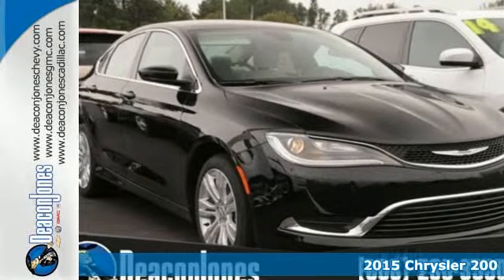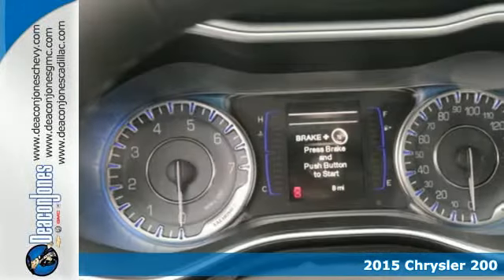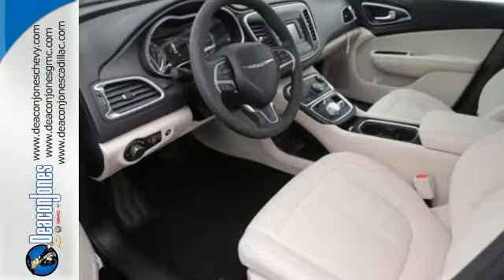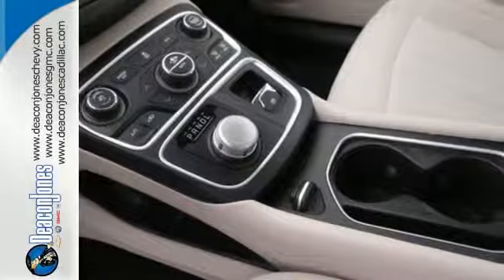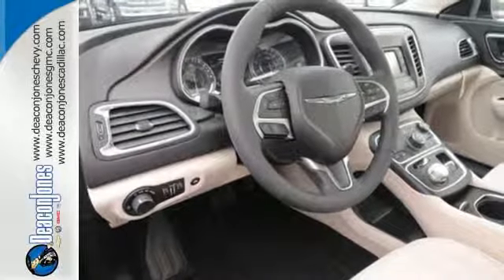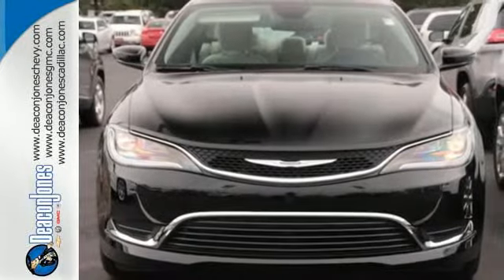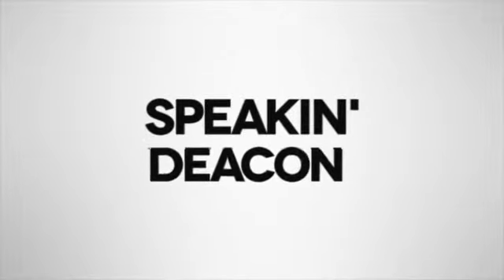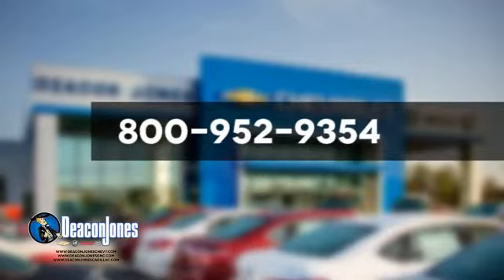2015 Chrysler 200 Smithfield NC Selma, NC #450072 - SOLD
Year: 2015
Make: Chrysler
Model: 200
Trim: 4dr Sdn Limited FWD
Engine: 2.4L 4 Cylinder Engine
Transmission: AUTOMATIC
Color: BLK CLEARCOAT
Interior: LINEN/BLK PREM CLOTH
Stock #: 450072
VIN: 1C3CCCAB8FN562881
Limited trim. FUEL EFFICIENT 36 MPG Hwy/23 MPG City! iPod/MP3 Input, Alloy Wheels, Bluetooth, Overhead Airbag. Warranty 5 yrs/100k Miles - Drivetrain Warranty; CLICK ME! KEY FEATURES INCLUDE: iPod/MP3 Input, Bluetooth, Aluminum Wheels. MP3 Player, Remote Trunk Release, Keyless Entry, Child Safety Locks, Steering Wheel Controls. EXPERTS ARE SAYING: Great Gas Mileage: 36 MPG Hwy. BUY FROM AN AWARD WINNING DEALER: Choose from thousands of preowned vehicles at Deacon Jones. Deacon Jones opened his first used car lot in 1974 in Princeton, NC and has offered quality preowned vehicles to Johnston and surrounding counties for 34 years. Find domestics and imports- something to fit everyone's budget. Financial Hardships? Give Deacon Jones the opportunity to help you reestablish your credit. We look forward to assisting you with your next vehicle purchase. Eastern N.C.'s Largest Volume Dealer. Fuel economy calculations based on original manufacturer data for trim engine configuration. Please confirm the accuracy of the included equipment by calling us prior to purchase.

Address:
1115 North Bright Leaf Blvd